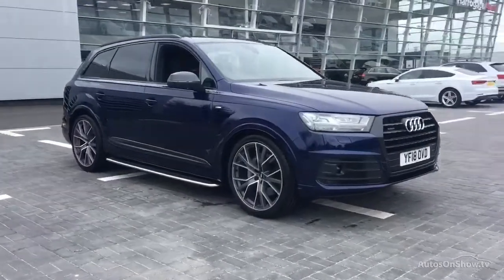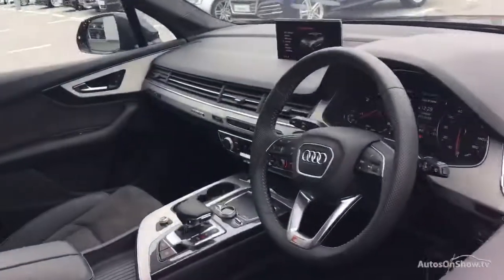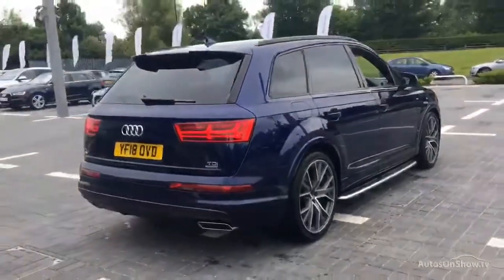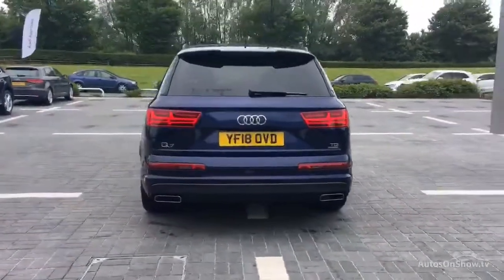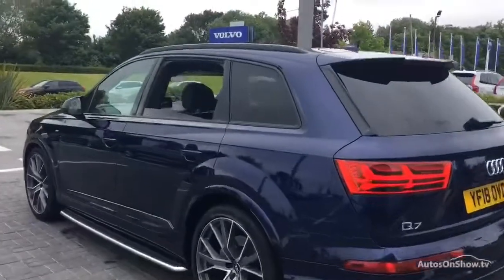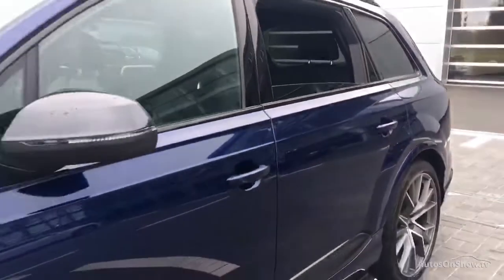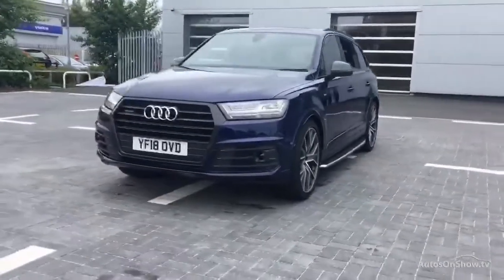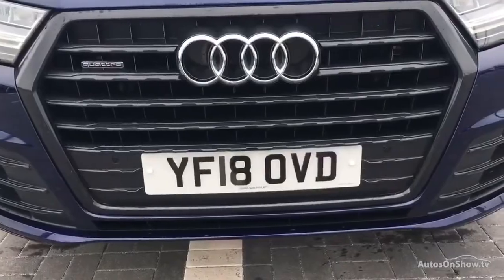AUDI Q7 TDI QUATTRO S LINE BLUE 2018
2018 AUDI Q7 TDI QUATTRO S LINE ESTATE DIESEL, in BLUE